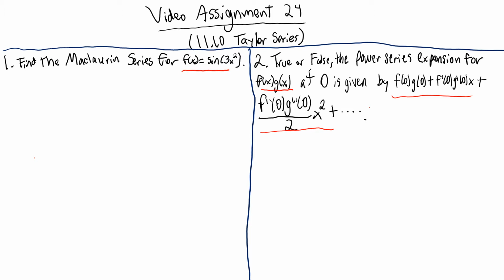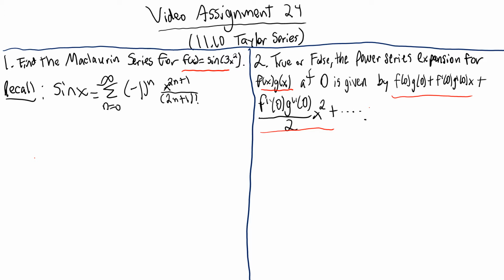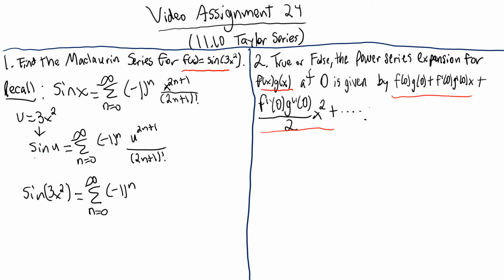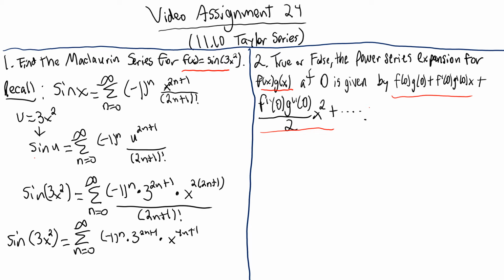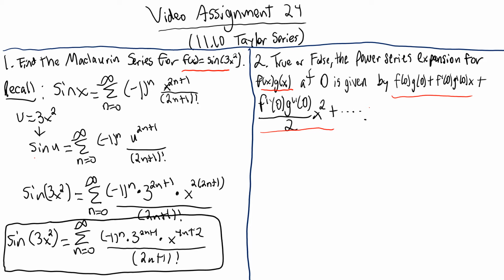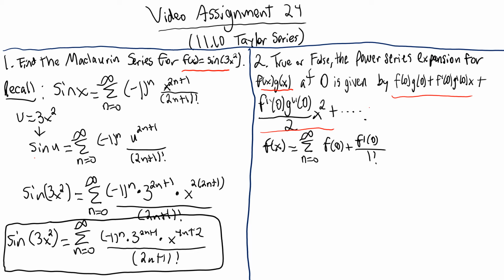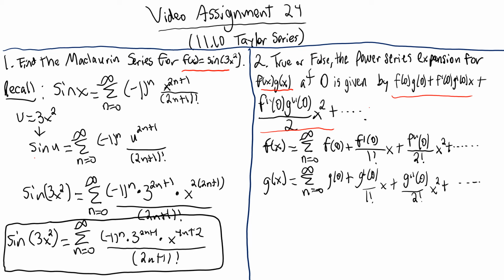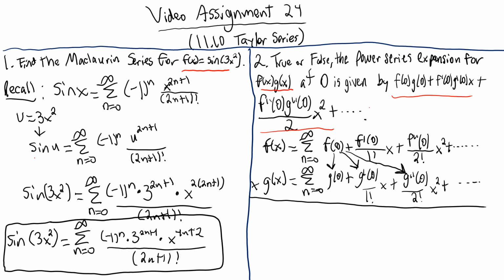MTH 133-Chapter 11-Section 10-BJA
Worked out problems from Chapter 11 Section 10, Taylor Series!